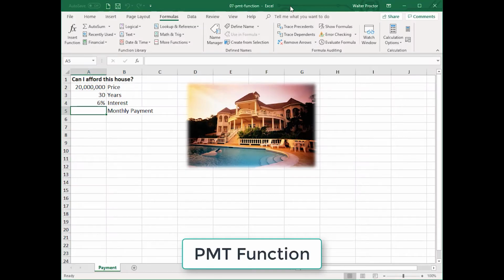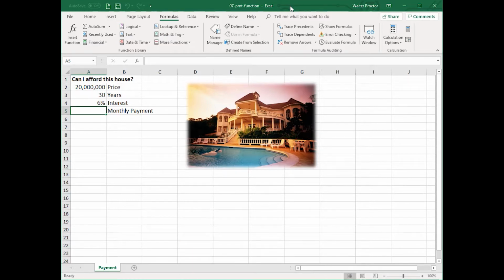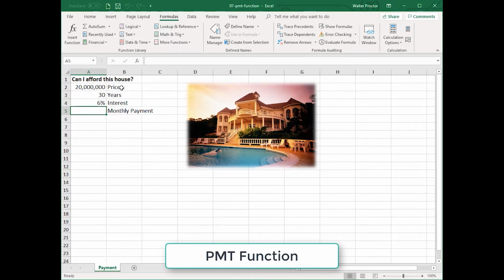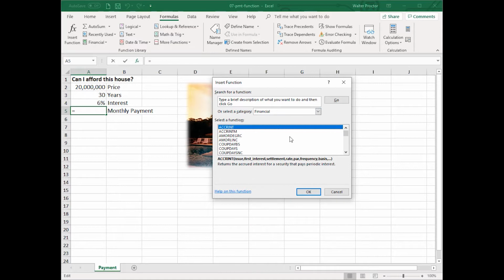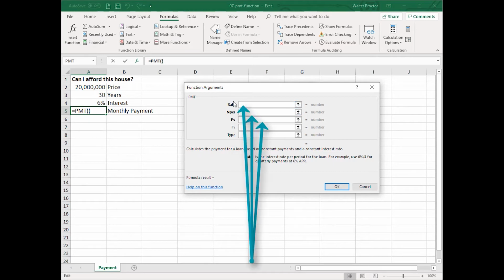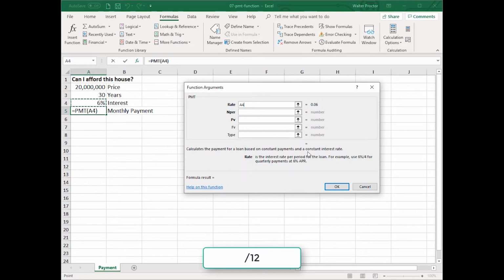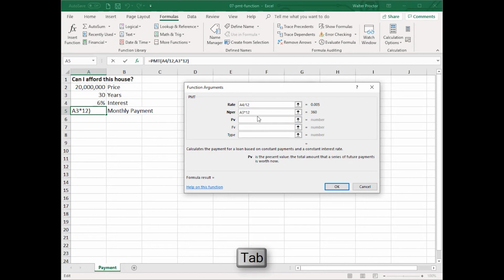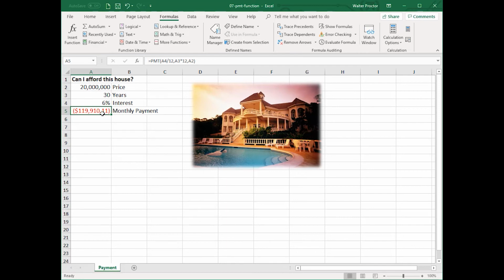How to Use the PMT function In Excel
This free tutorial that shows you how to use the PMT function in Excel.